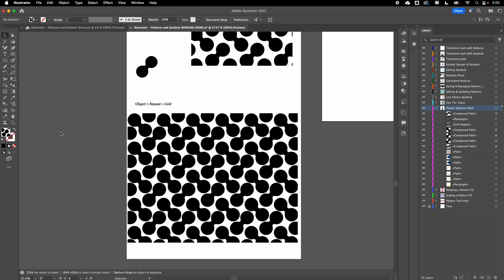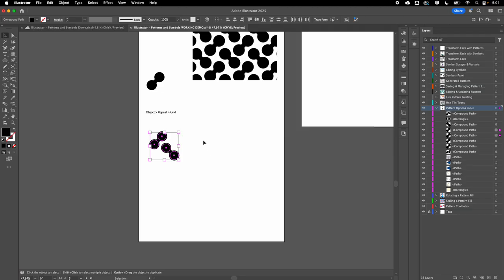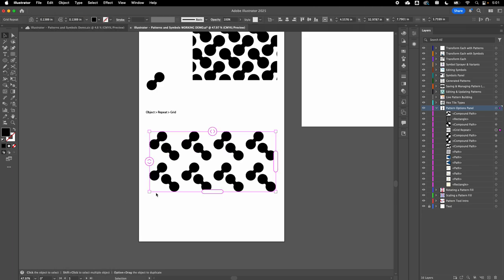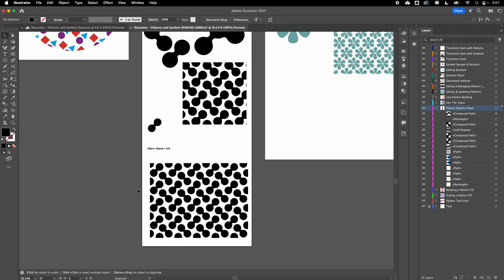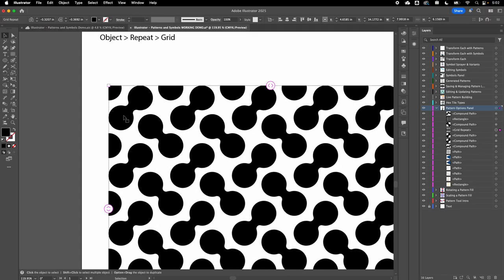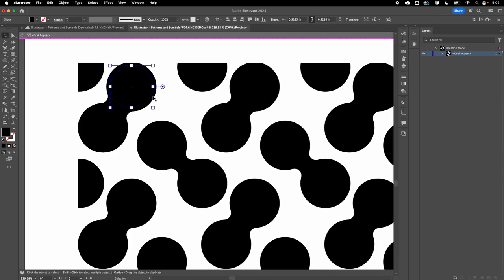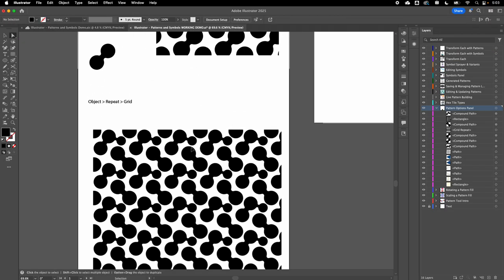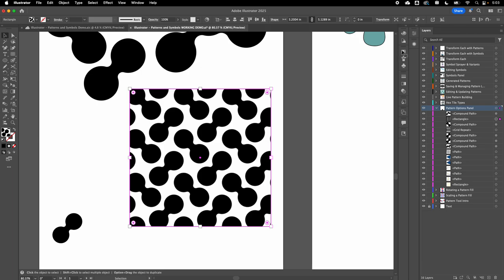Object Repeat Versus Patterns